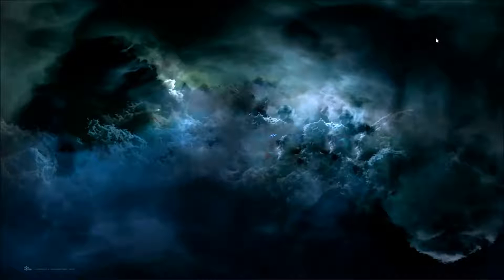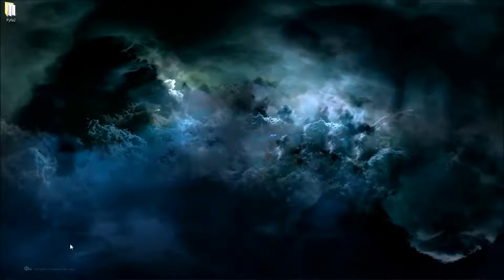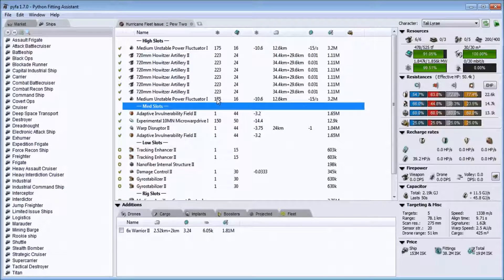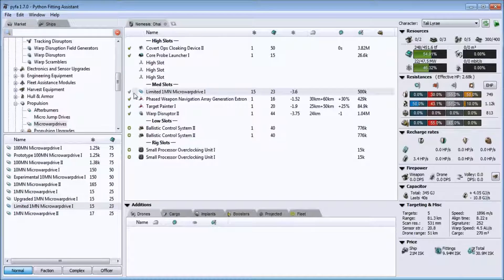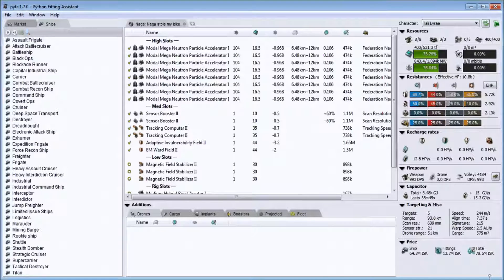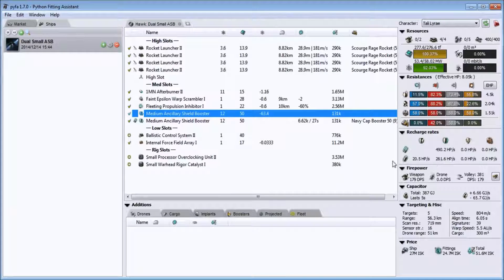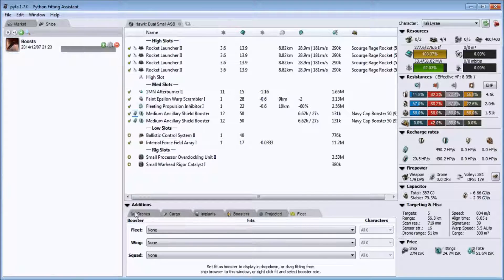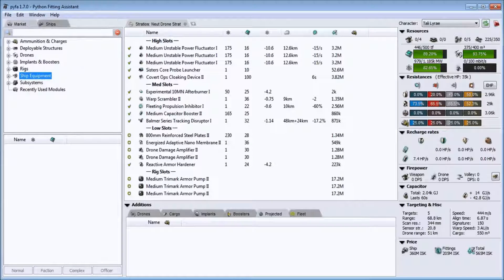Pyfa Set-Up Tutorial